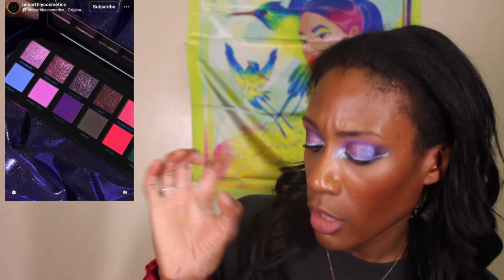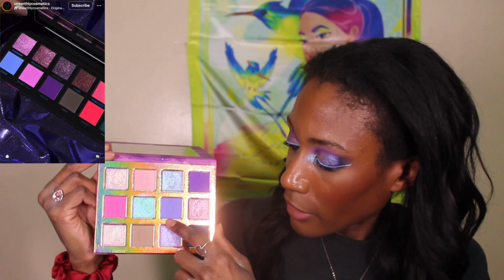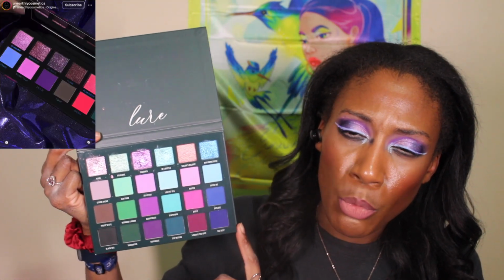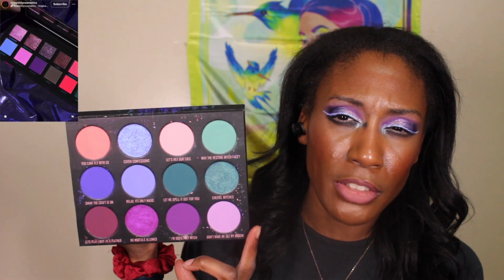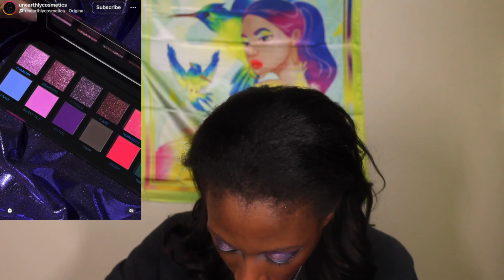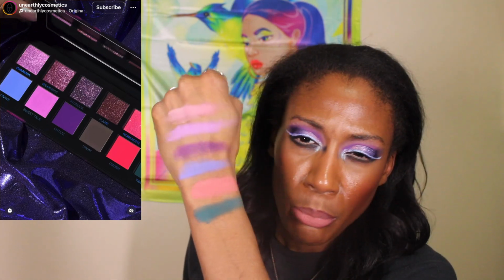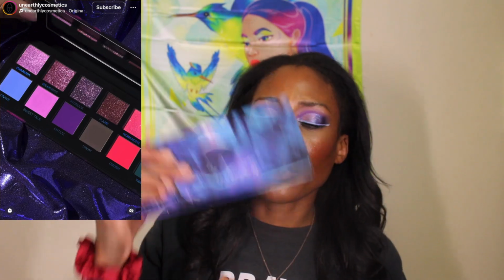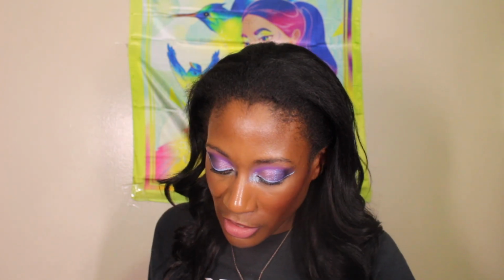Do You Really NEED Unearthly Cosmetics V'Day Mystery Box????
Favorite Black Owned Brands:
UOMA Beauty
Pat McGrath
Juvia's Place
Ace Beaute

Sigma Code: GELBEAUTY
GlossGods: GELBEAUTY87
Natasha Denona: GELBEAUTY87
Dede's Signature: GELBEAUTY87
Charlotte Tilbury: gelbeauty87FA5MJ
Adept Cosmetics: GELBEAUTY87
Laura Mercier: GELBEAUTY87

Foundation Shade References:
Maybelline Coconut
Huda Beauty 500G Mocha
Nars Macao